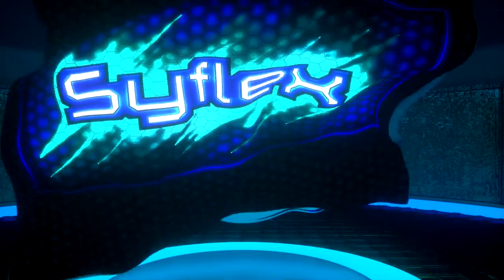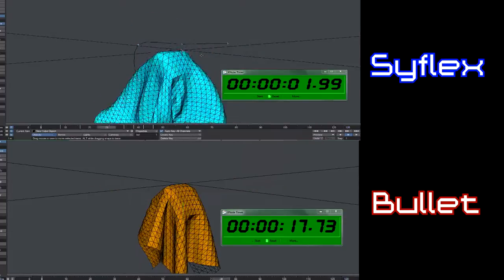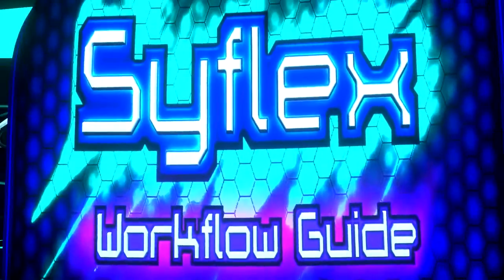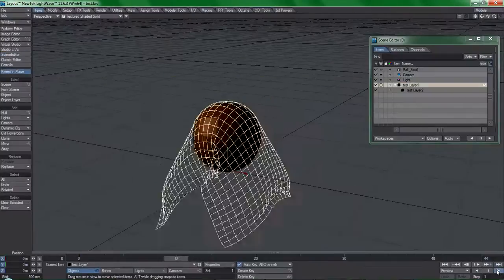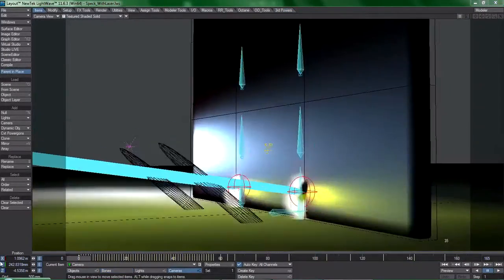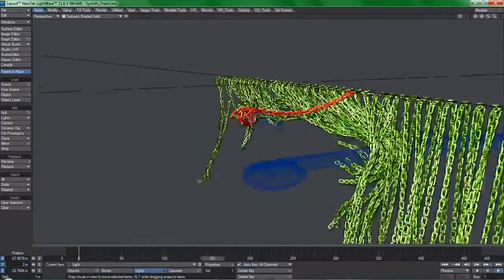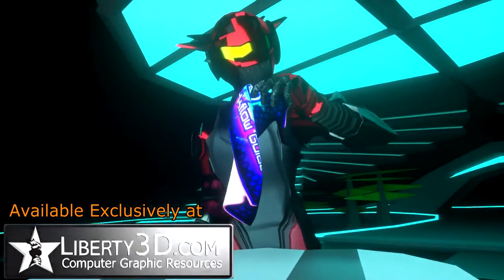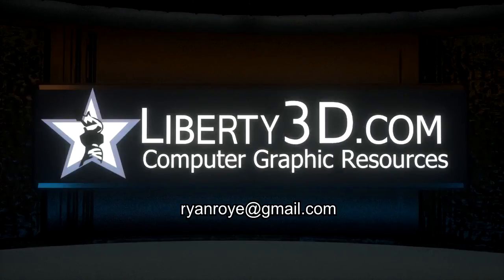The Syflex Workflow Guide: Real-Time dynamics for Lightwave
Syflex is a very powerful 3rd party soft body simulation engine for Lightwave... but it's poorly understood despite the fact it's up to 50 times faster than native tools. Simulate character clothing, hair, water, mud, leaves, and anything you can think of with zero calculation time in most cases. Ryan demystifies this underrated plugin and introduces trade secret workflows that will make your dynamics work with your scene rather than against it!